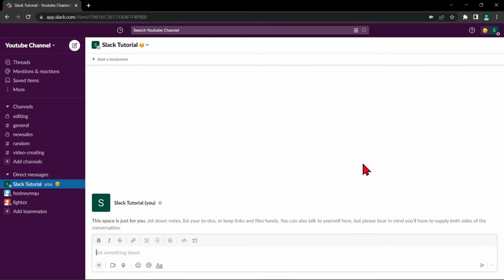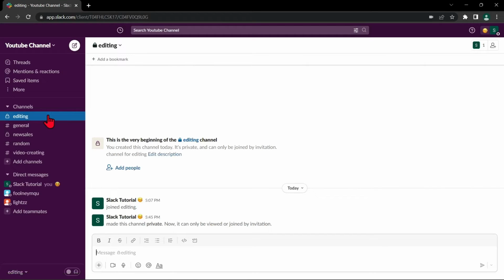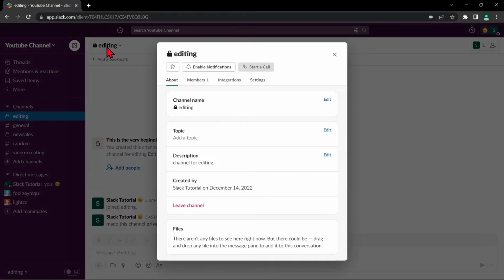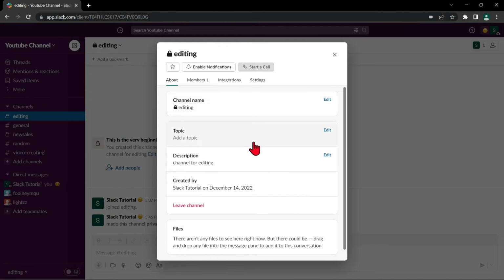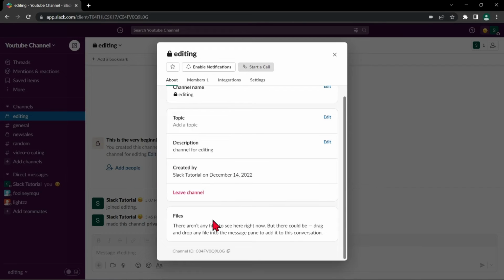How to Find Channel ID on Slack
How to Find Channel ID on Slack. In this quick video, we'll show you how to find your channel ID on Slack. Slack is a messaging platform that is popular among businesses and teams. This video will help you identify your channel and to access features and settings that are specific to your channel.

If you're new to Slack, or if you just want to find your channel ID, this video is for you! By the end of this video, you'll be able to find your channel ID and access specific features and settings that are specific to your channel.